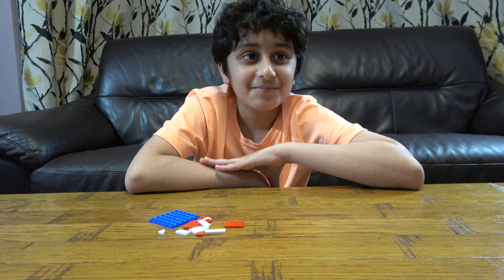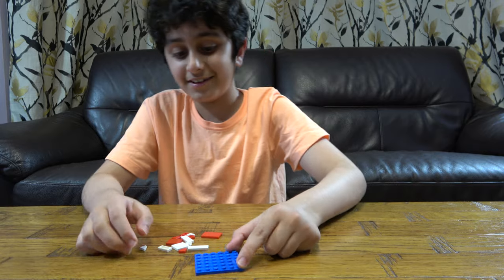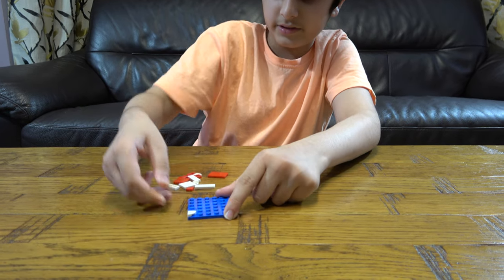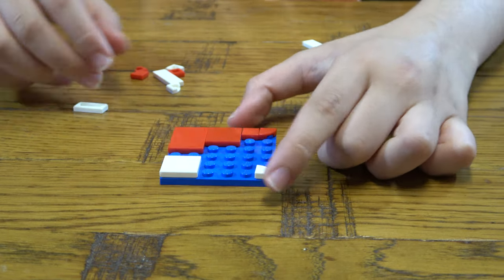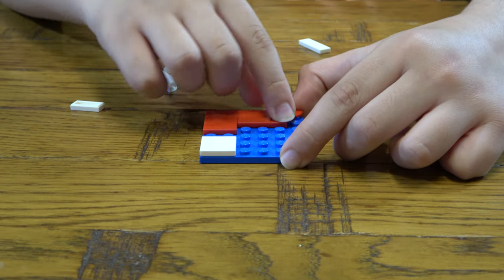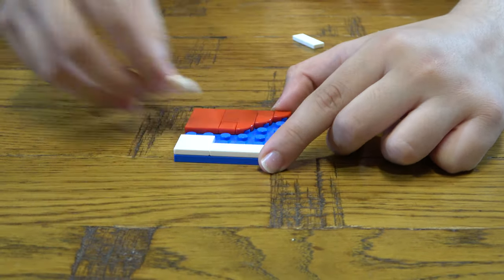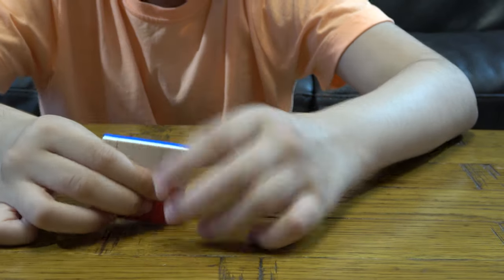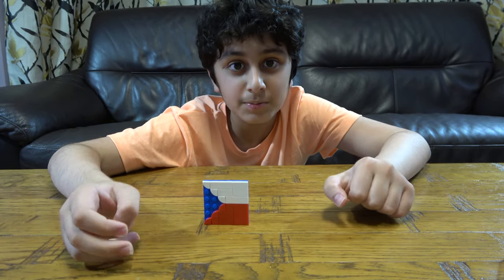Building a Lego Country Flag of Czech Republic